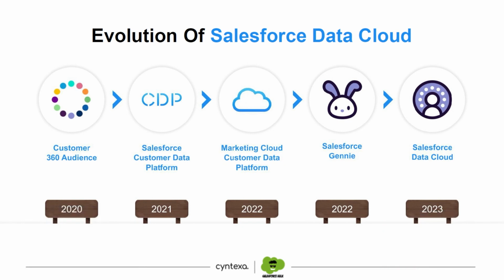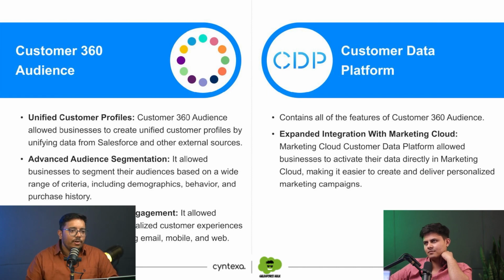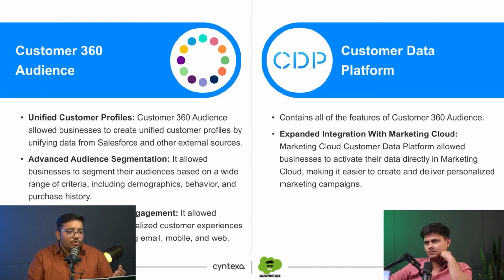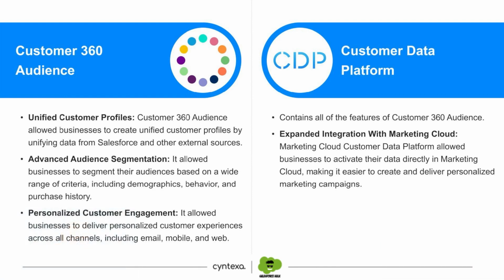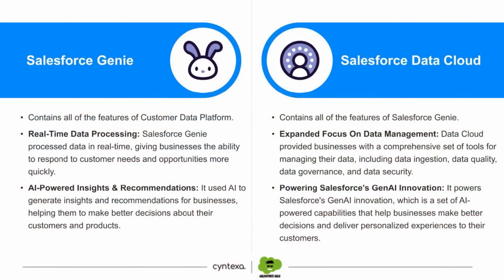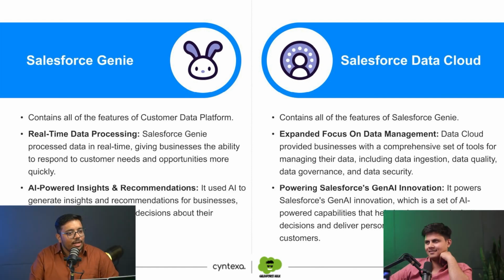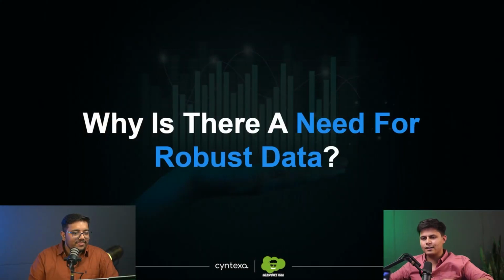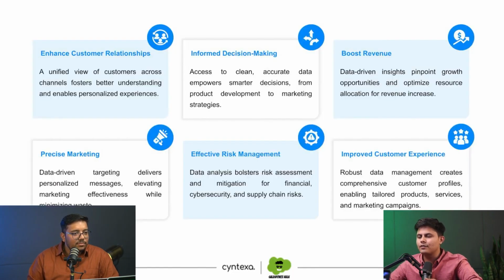Salesforce Genie | Salesforce Data Cloud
This extract from our latest webinar delves into the transition from Salesforce Genie to Salesforce Data Cloud. Our speakers provide insights into this transformation and its implications for businesses of all sizes. Whether you're already utilizing Salesforce or contemplating the switch, this segment is invaluable. Discover how Salesforce Genie evolves into Salesforce Data Cloud and its significance for your organization. Explore how leveraging Salesforce Data Cloud enhances your understanding and management of customer data, enabling the delivery of more personalized and engaging customer experiences.

Watch the full extract now to learn more about Salesforce data cloud and how it can help you to improve your customer experience.